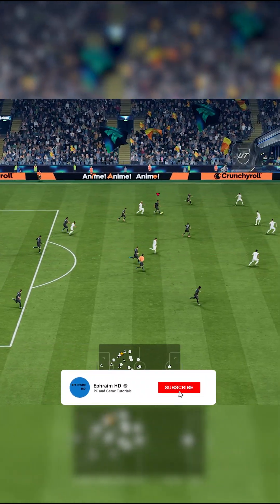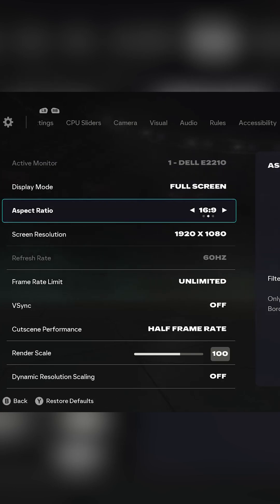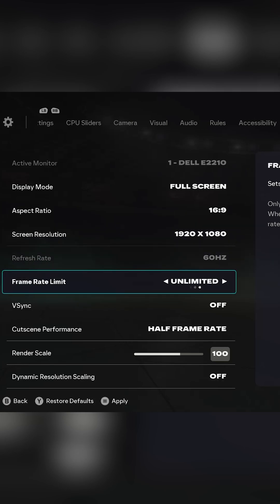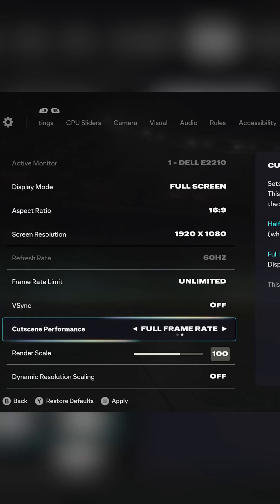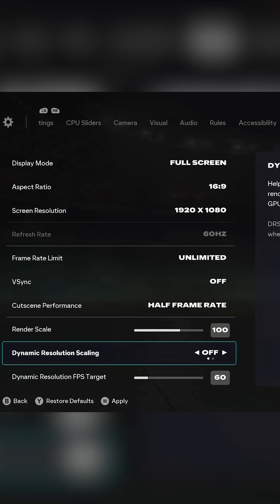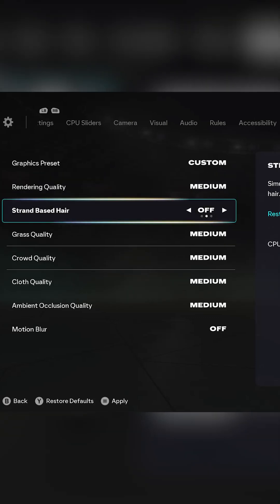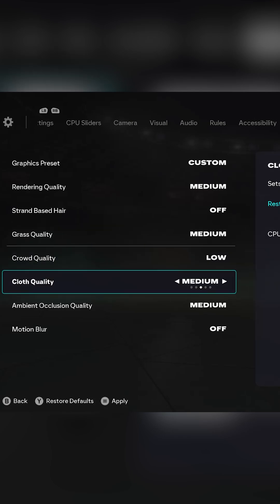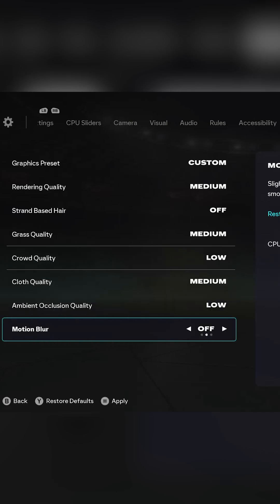How To Optimize FC 26.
Struggling with lag in EA Sports FC 26?
This quick guide shows the BEST FC 26 settings to boost FPS, reduce stutter, and get smooth gameplay on low-end and mid-range PCs.

⚽ Works for:
• Low end PCs
• Integrated graphics
• AMD & Intel systems
• Competitive gameplay

💡 Use these FC 26 optimization settings to gain smoother animations, faster response, and better performance.

👇 Follow Ephraim HD for more PC gaming performance tips.